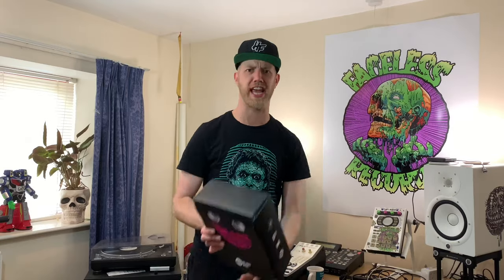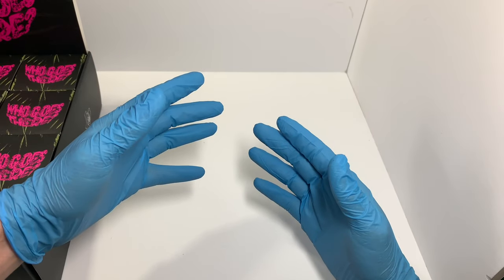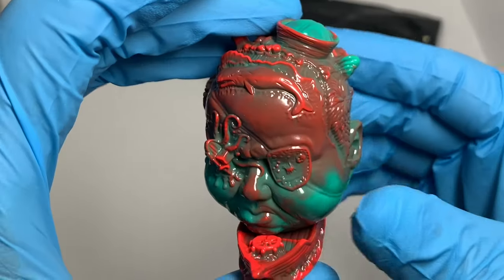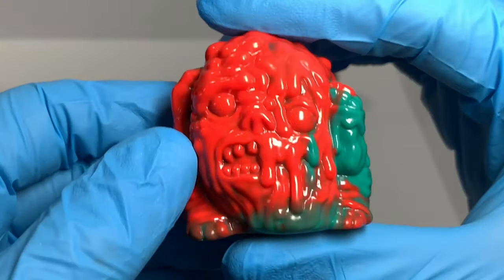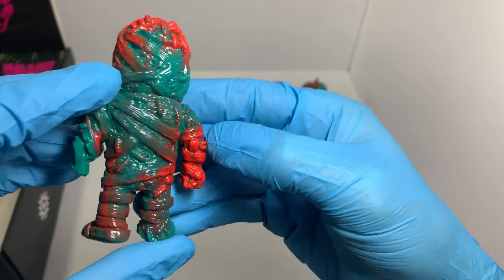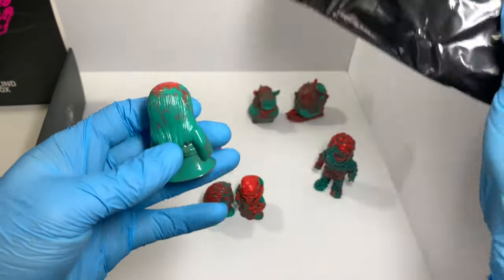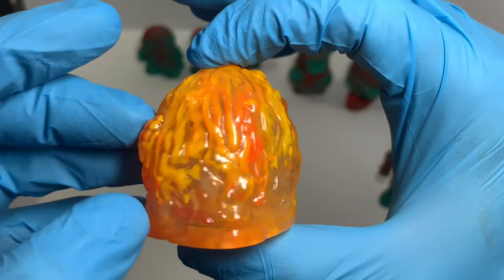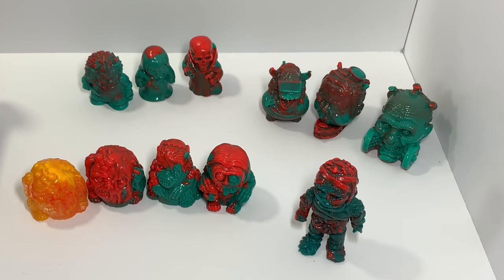Unbox Industries ‘Who Goes There?’ Wave 1 Unboxing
Today I’ll be unboxing and reviewing a full case of 12 “Who Goes There?” Blind boxes from Unbox Industries.

WGT? is the second blind box project by the Unbox team. It is an ensemble project with 4 artists that specialise in grotesque and surreal concepts. David Arshawsky, Retroband, The Last Zectron & Vilesore.

Comprising of ten original sculpts that are all produced using a 'vinyl marbling' production process & two 'chase' variants, each carton yields a truly unique assortment of interesting figures... And I’m about to open them all!!!